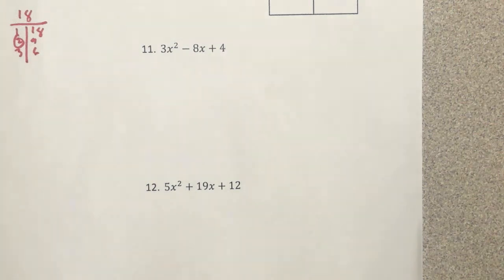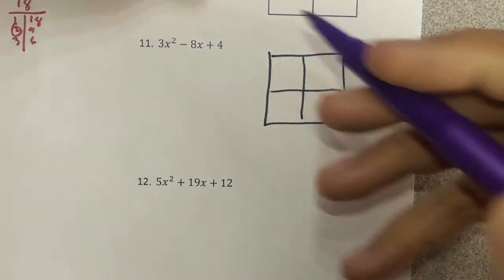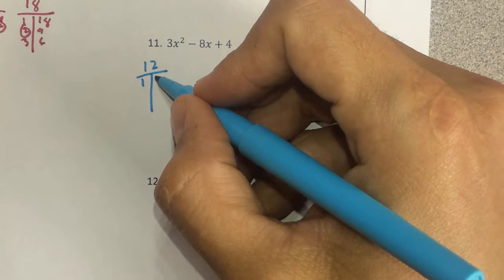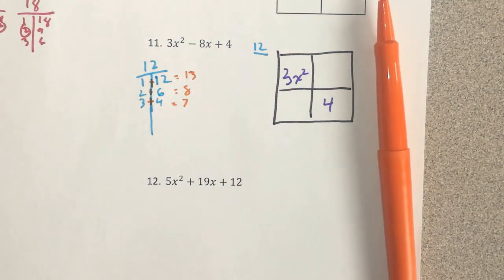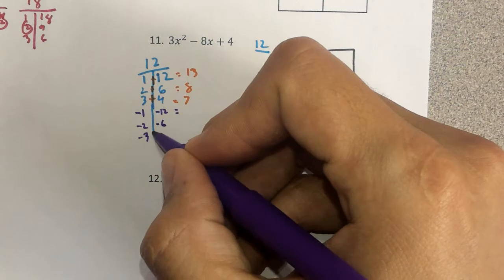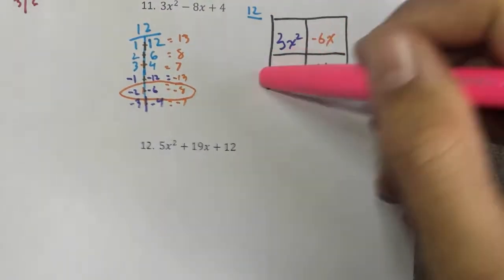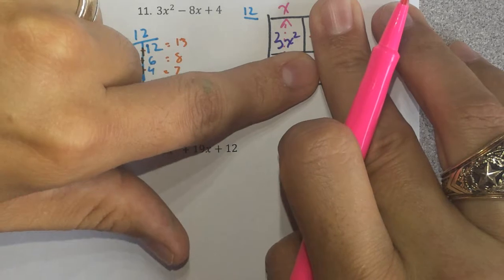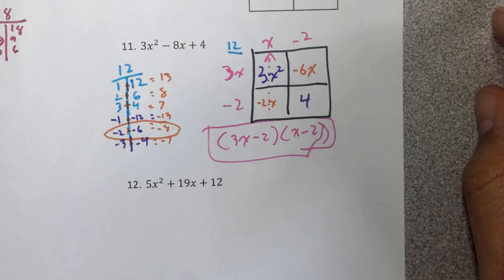09 Factor Quadratic E2